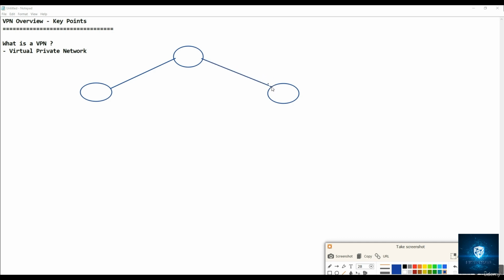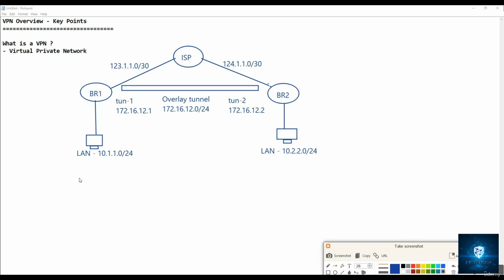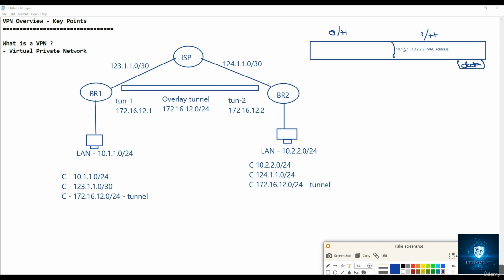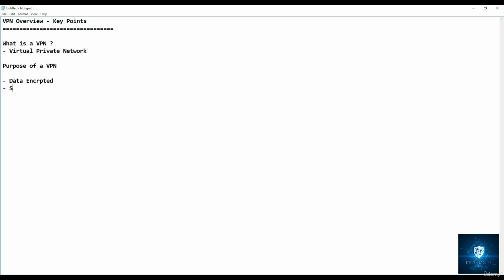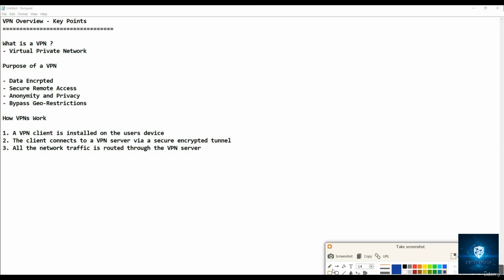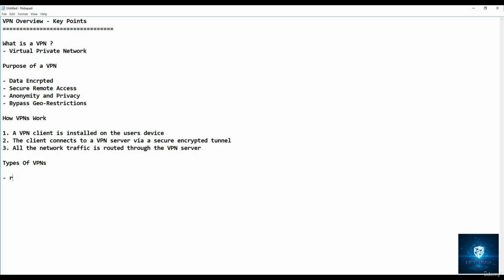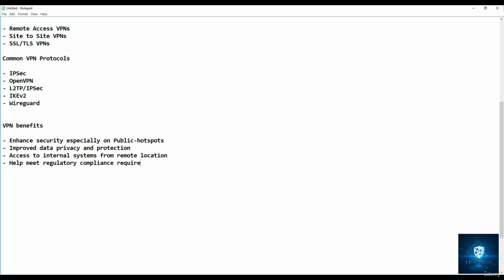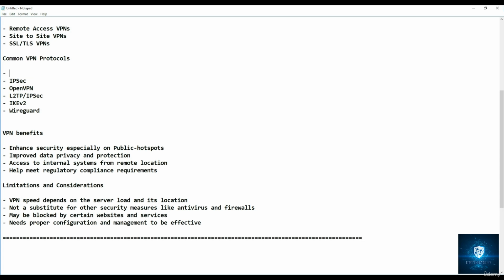15 Overview of VPN